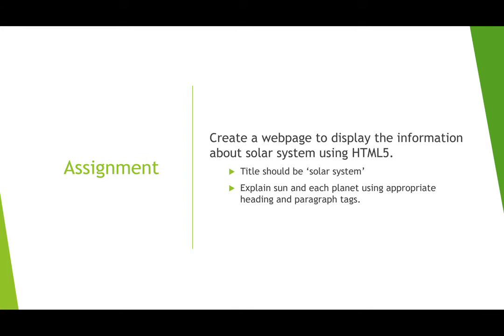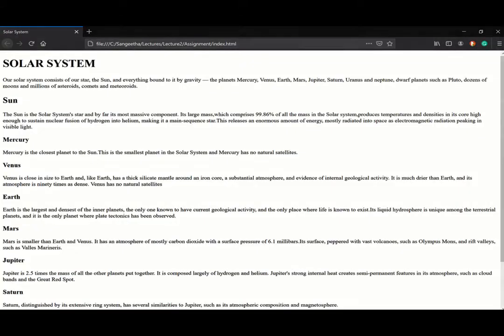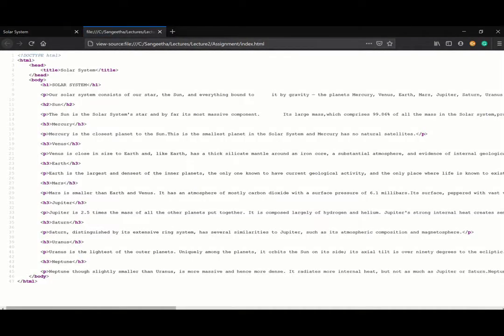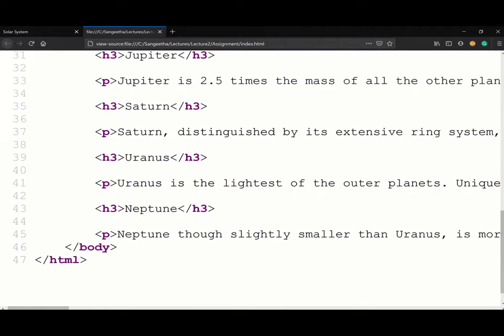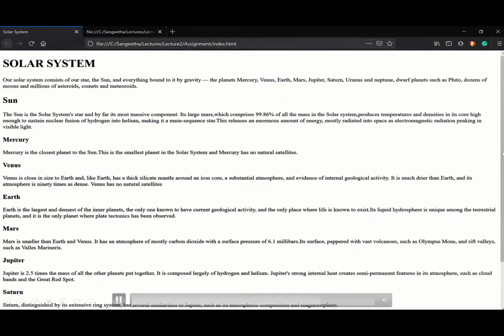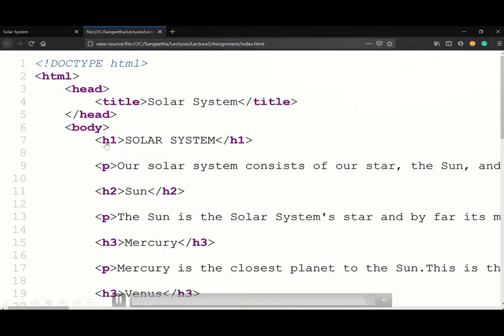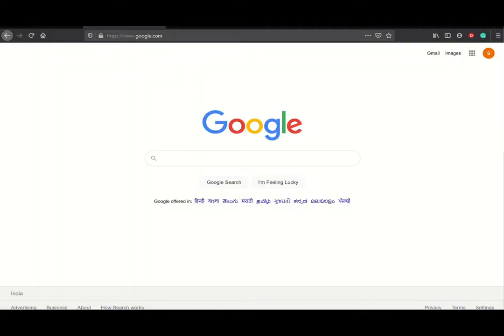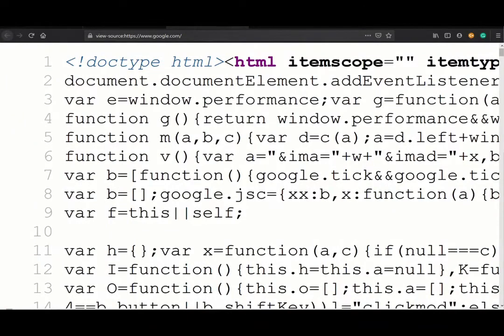Lecture2Assignment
This lecture gives you a vibrant understanding of writing an HTML file using a simple text editor and viewing that HTML file in a web browser. This lecture is ideal for any student planning to design web pages from the preliminary level.